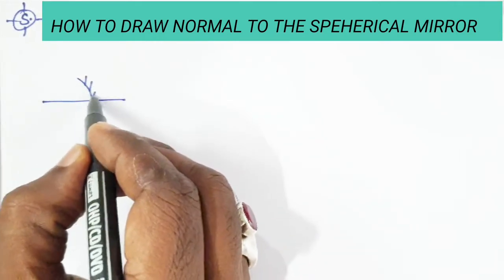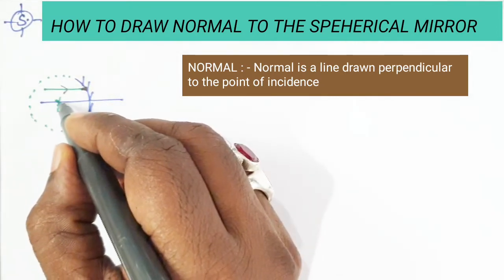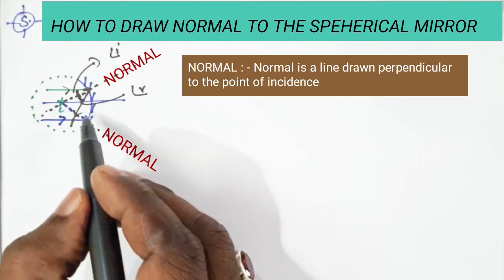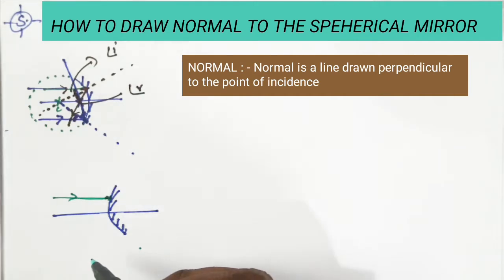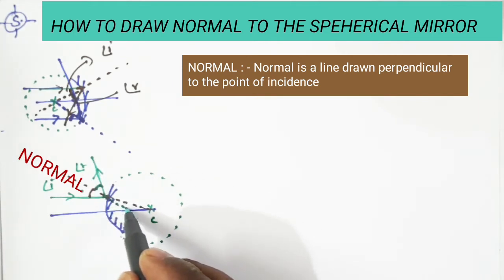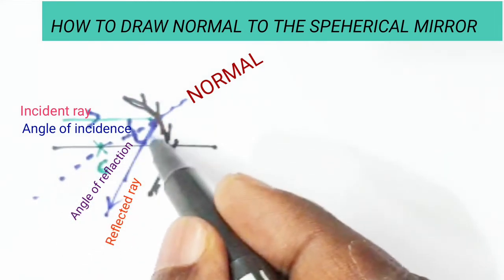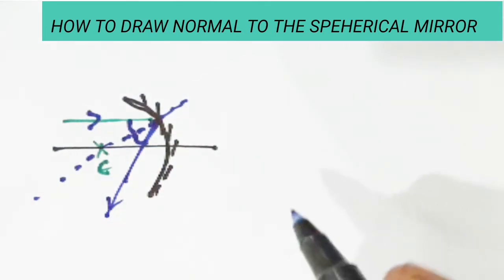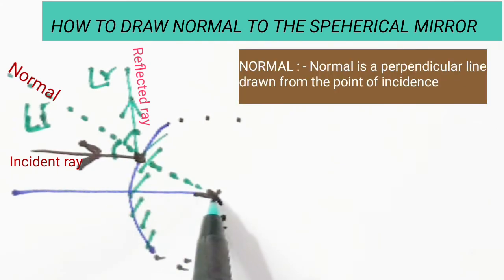HOW TO DRAW NORMAL IN SPHERICAL MIRRORS